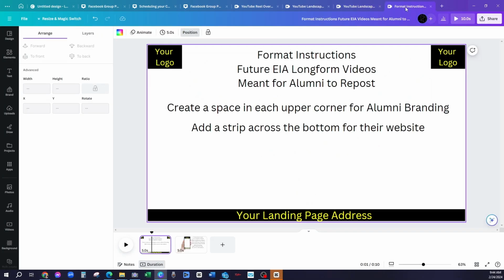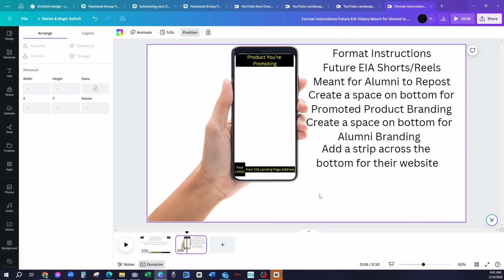EIA Overlays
LINKS MAY ALSO BE FOUND IN THE ABOUT SECTION OF MY CHANNEL

INCOME DISCLAIMER: This website and the items it distributes contain business strategies, marketing methods, and other business advice that, regardless of my own results and experience, may not produce the same results (or any results) for you. DRU Barr, DRU WorldWide, FREEDOM Union, or any other connected asset, make absolutely no guarantee, expressed or implied, that by following the advice or content available from this website, video, or group that you will make any money or improve current profits, as there are several factors and variables that come into play regarding any given business. Primarily, results will depend on the nature of the product or business model, the conditions of the marketplace, the experience of the individual, and situations and elements that are beyond your control. As with any business endeavor, you assume all risk related to investment and money based on your own discretion and at your own potential expense.